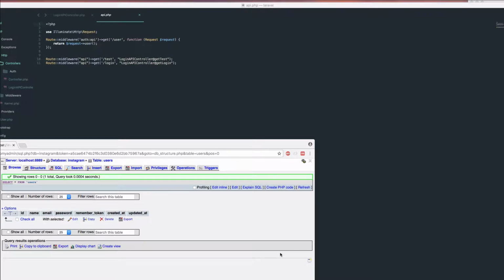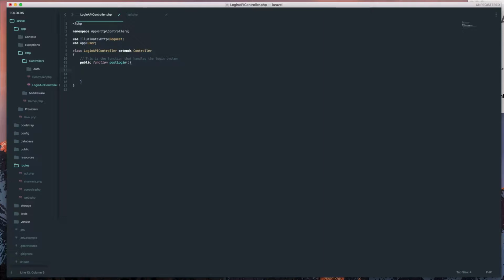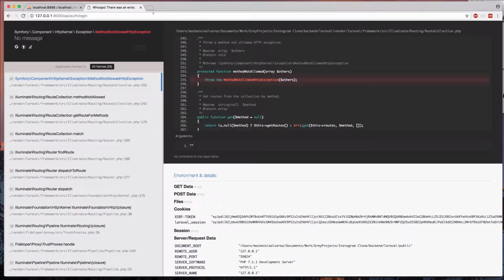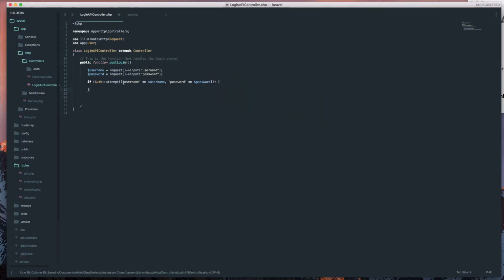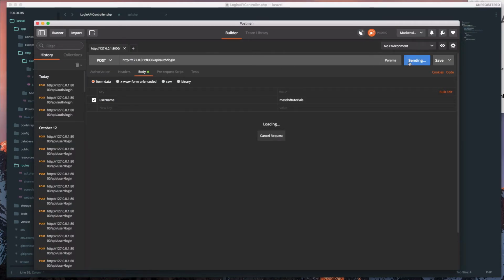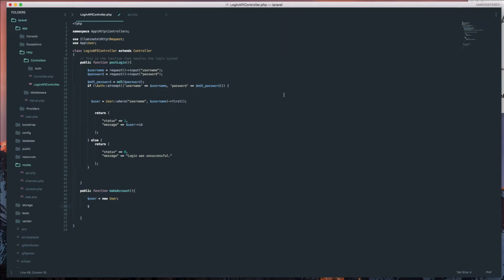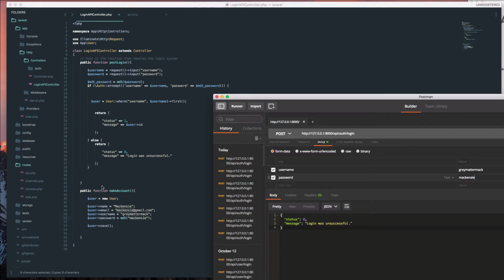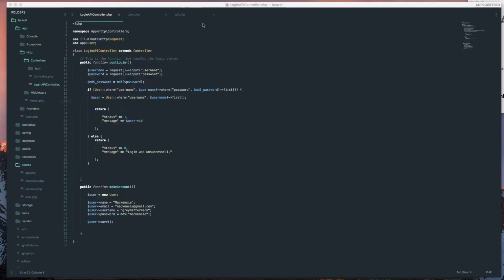Swift: Instagram Clone - Create Login API (Part 3)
Hey Guys!

In this video you will learn how to make the login api and how to create your first account!

On the next video we will be designing our login screen on the actual app!

Catch you guys on the next video!

Lets make this instagram Clone!